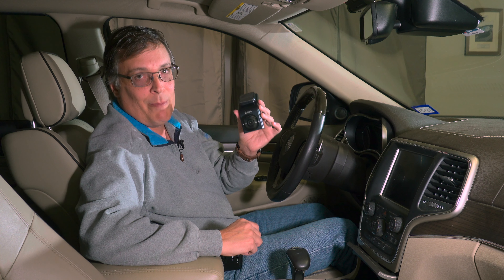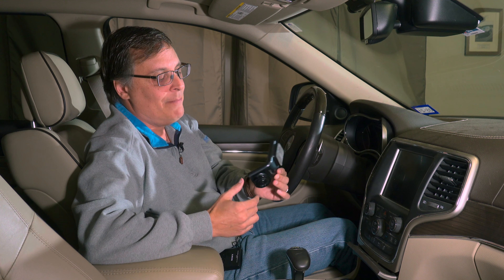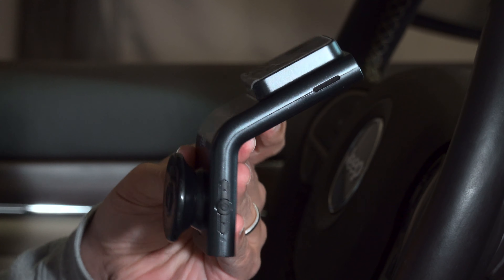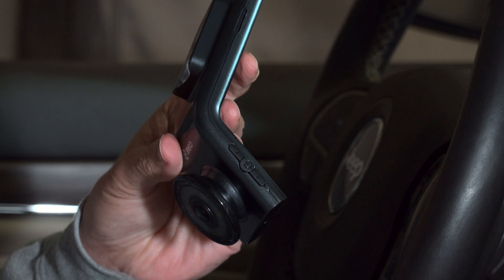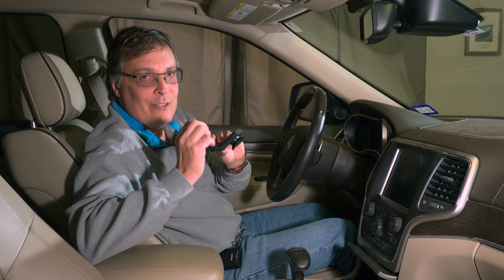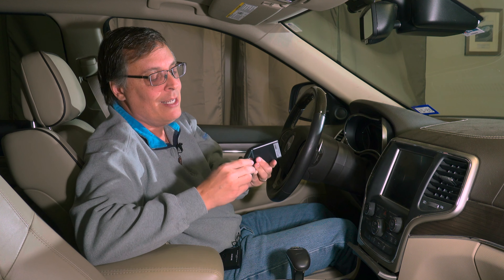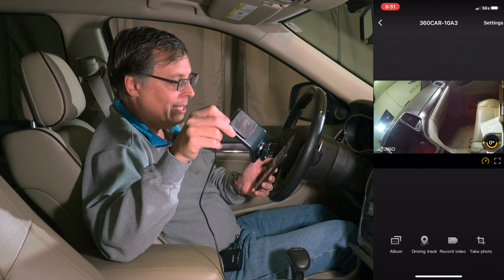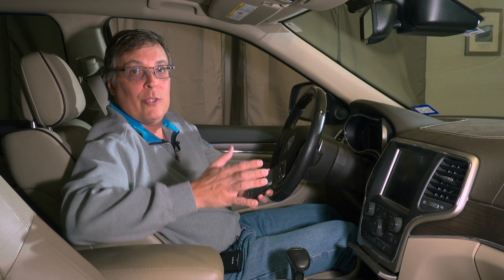360 Smart Life G300H Dash Cam Review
Dec 14, 2020 UPDATE:  The folks at 360 Smart Life saw my review and have worked to fix the frame rate problem.  They sent me a new firmware update which seems to have fixed it, so it is now recording at 30fps instead of 16fps.  That makes a huge improvement!
I was sent this by the company to do a review (full disclosure), but as always I'm brutally honest about the flaws of anything people send me.  Surprisingly, this is an excellent dash cam for $70 on Amazon.  The image quality is excellent, and the design, functionality, mobile app, etc. all are excellent.  It has a bizarre mounting system for sticking it to the windshield, however.

Here is the link to the G300H on Amazon

0:00 - Intro & Design
3:58 - Mounting the Dash Cam
7:48 - The 360 Mobile App
13:38 - Sample Footage
15:26 - Video Frame Rate Issues Explained
18:14 - Conclusion